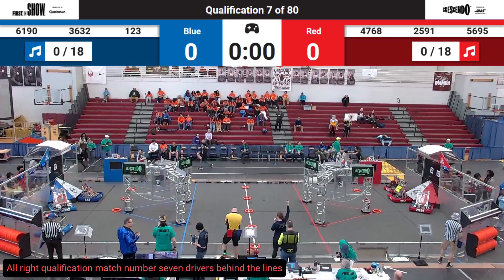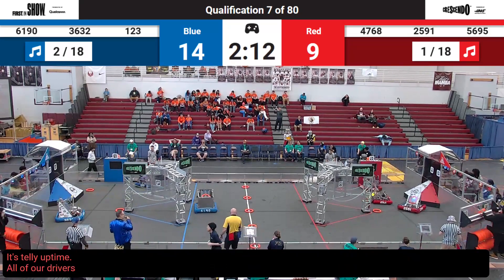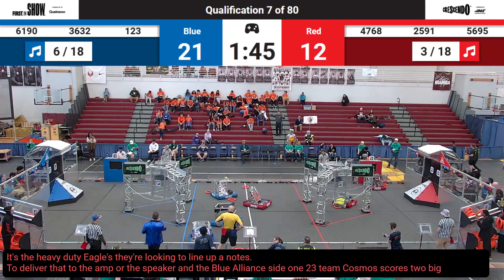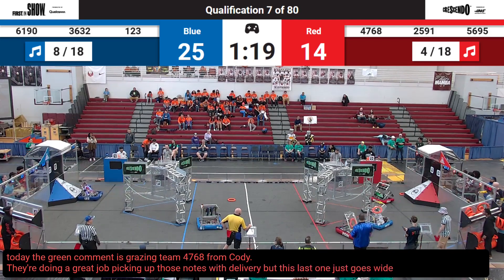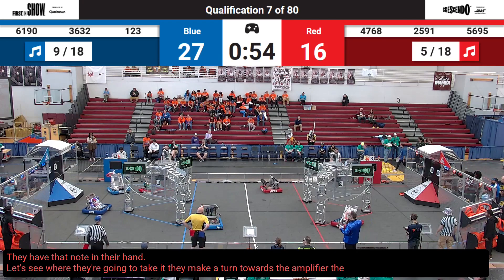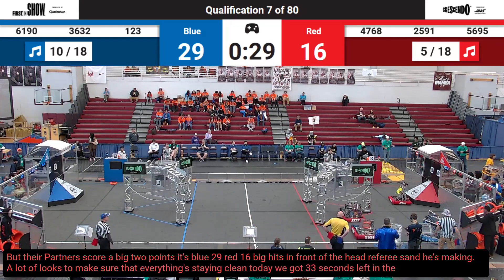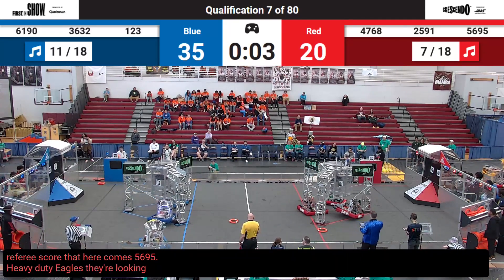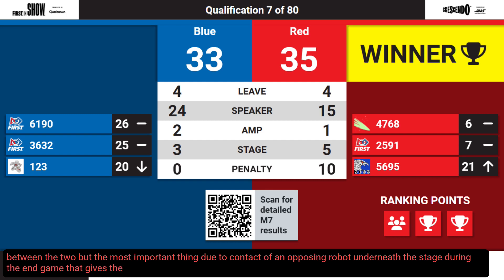Qualification 7 - 2024 FIM District Renaissance Event presented by DTE Energy Foundation